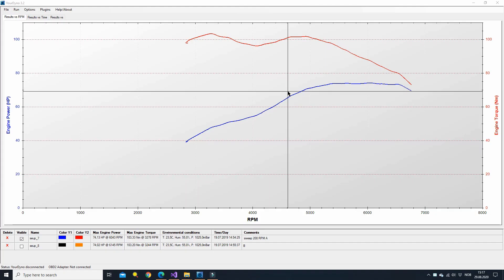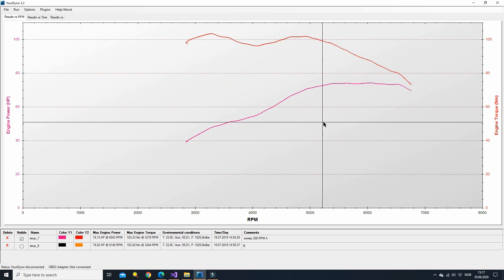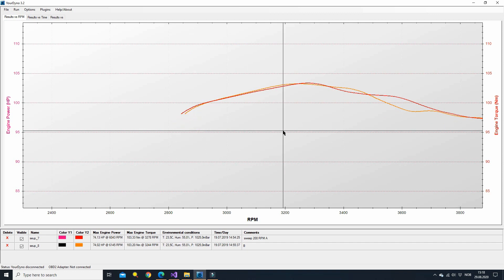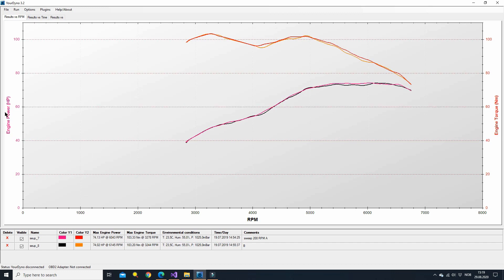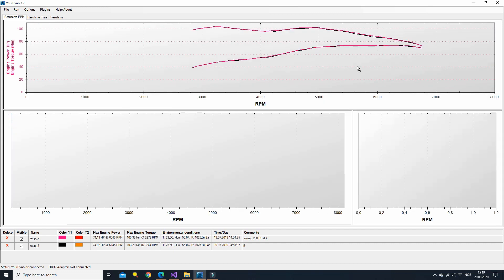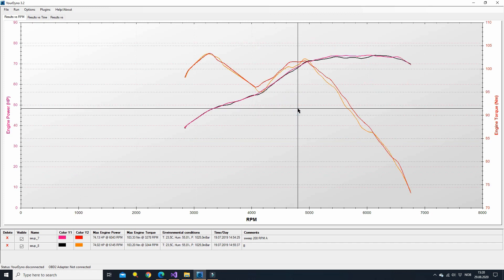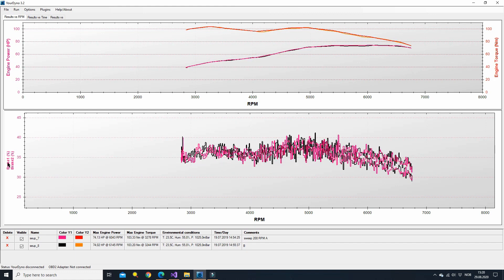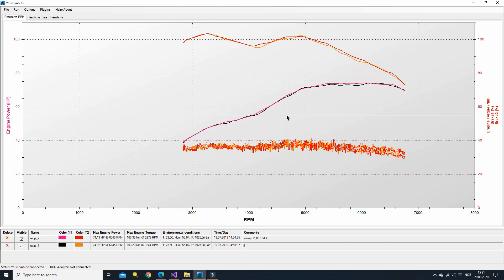YourDyno.com: Playing with graphs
A quick video on how to use graphs and colors in the dyno data acquisition system from YourDyno.com